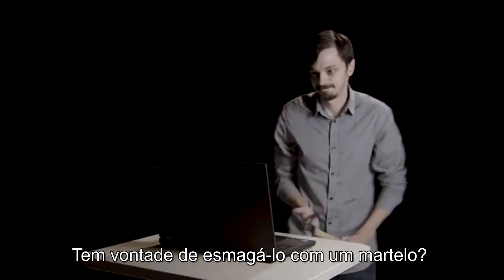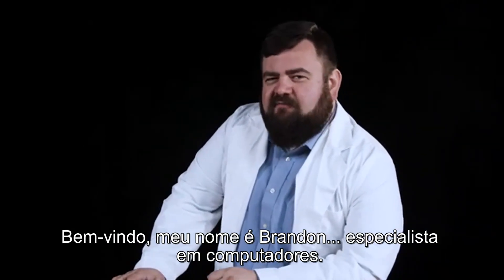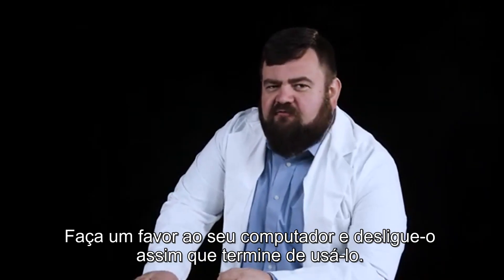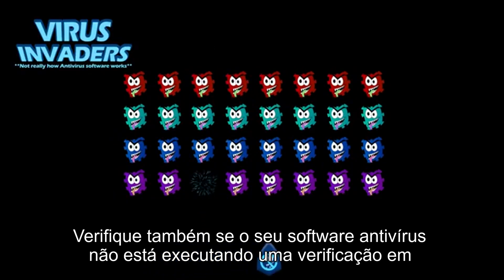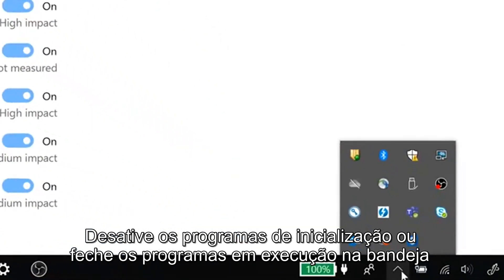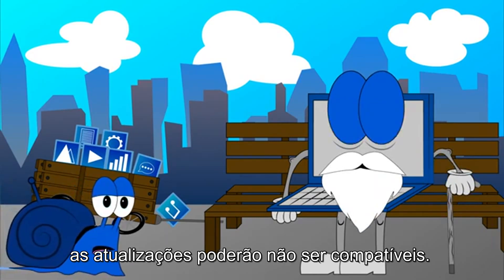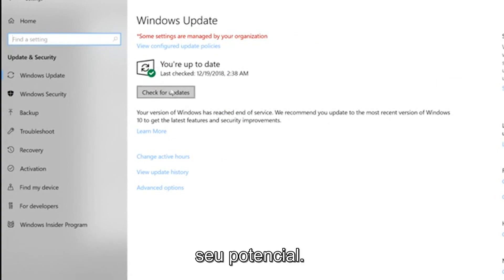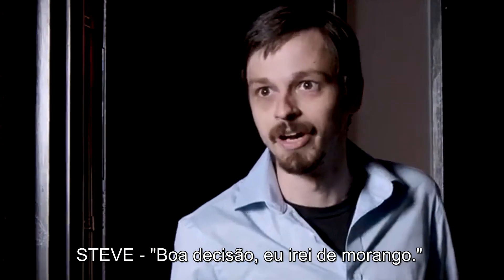Como acelerar seu computador?